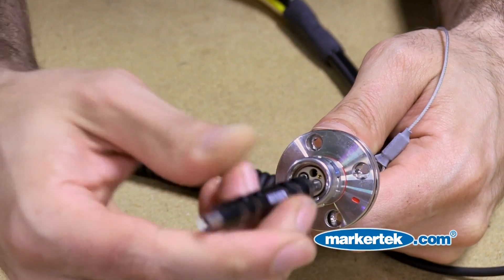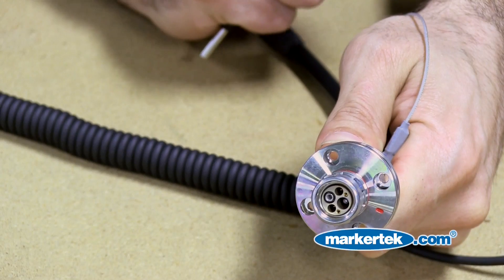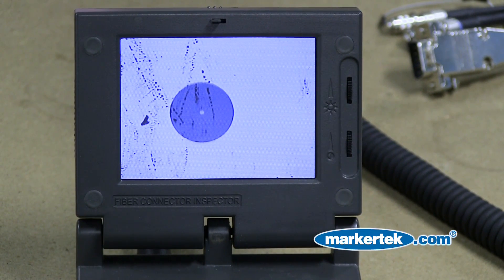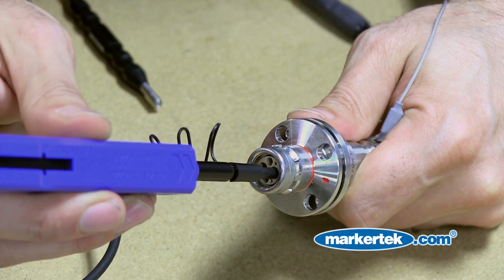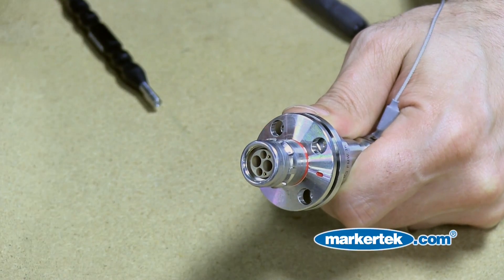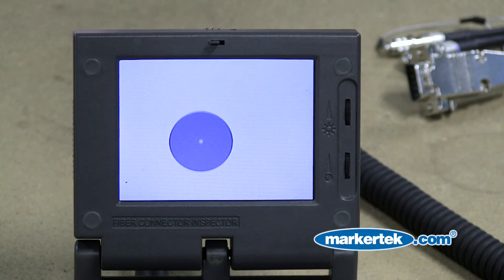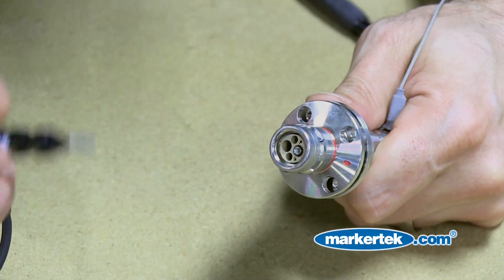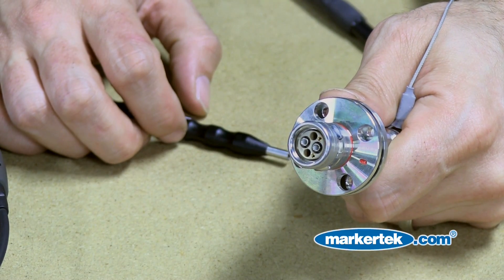Inspecting & Cleaning Lemo SMPTE Fiber Optic Connectors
Why is keeping connecters, adapters & bulkheads clean so critical? Because fiber connectors must physically make contact and the smallest spec of dirt or dust can cause signal degradation or complete loss of signal.

Always Clean & Inspect Before You Connect!

The Lightel CI-1100-A2 is a portable hand-held video microscope with LCD display for inspecting fiberoptic connector endfaces. For single mode and multimode connectors.

The IBC One-Click Fiber Cleaner Cleans harsh environment 2.0mm based connector systems - SMPTE 304M, SMTPE 358M and MIL PRF 28876. Cleans plug and socket terminals. Insert the one-click cleaner into the insulator and push until an audible "click" is heard. The cleaner uses a mechanical push action to advance an optical grade cleaning tape.